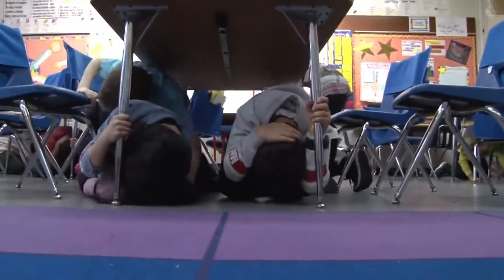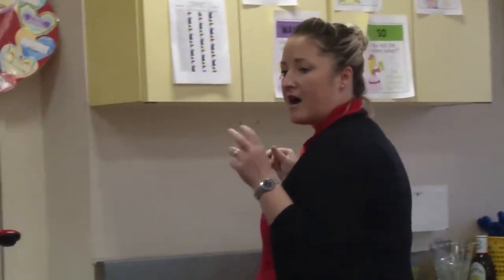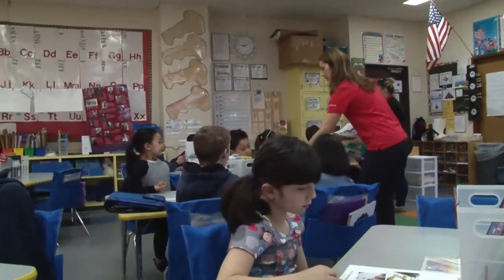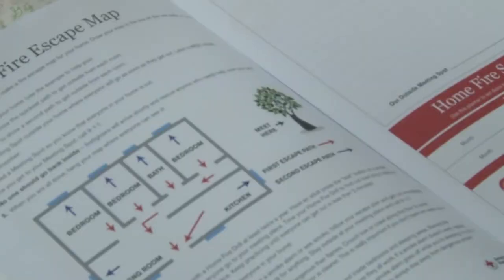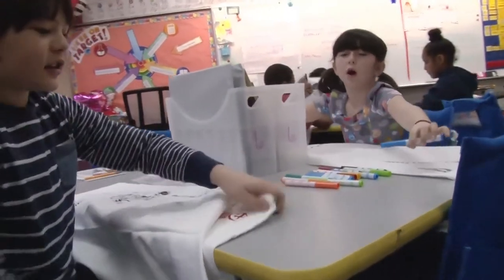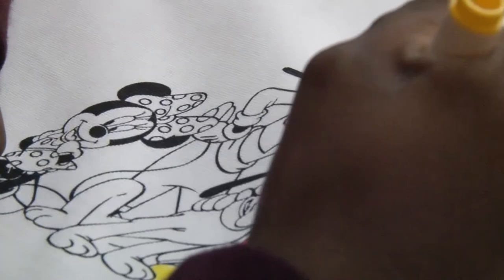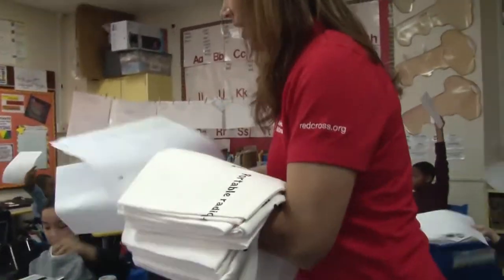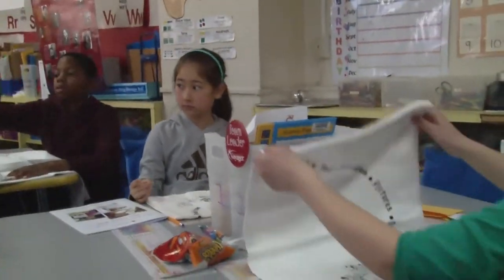Yokosuka Pillowcase Project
Red Cross volunteers use pillowcases to teach kids disaster preparedness. Petty Officer Holmes is on the "case" to find out how.